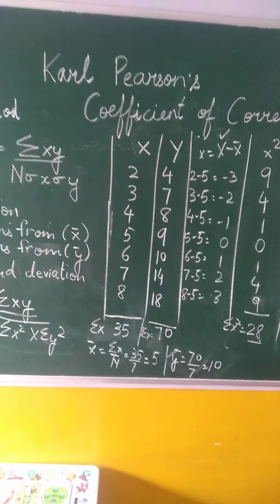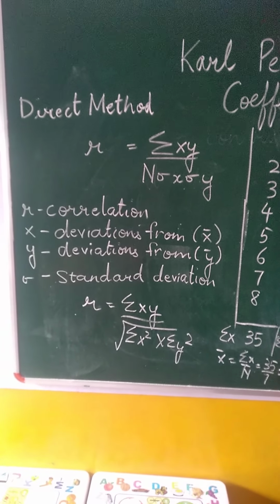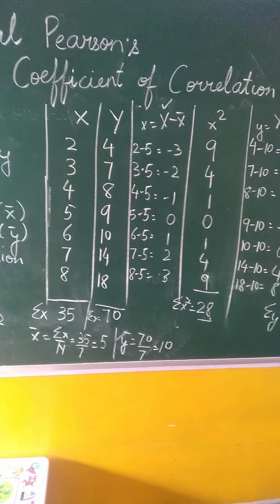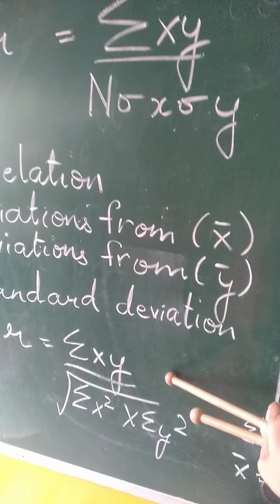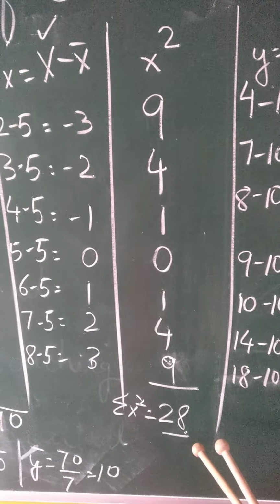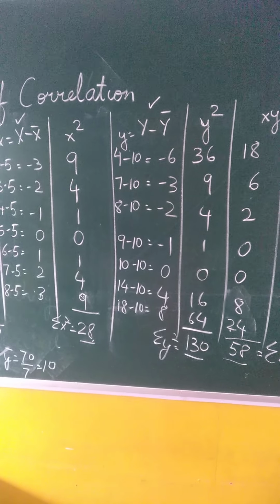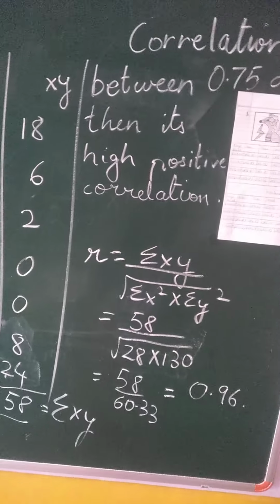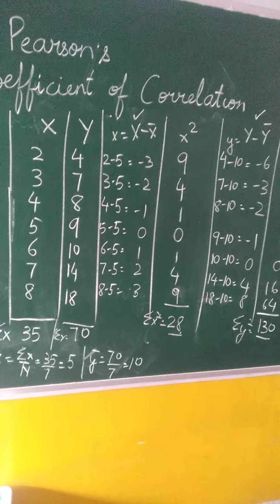Karl Pearson's correlation